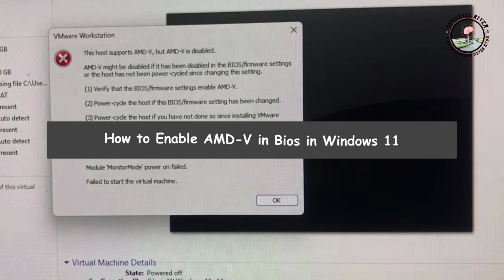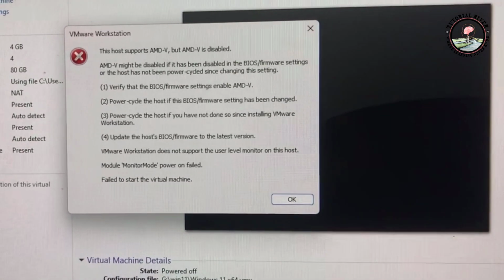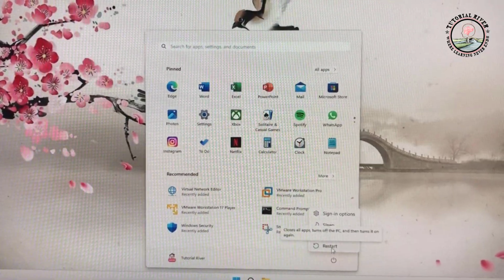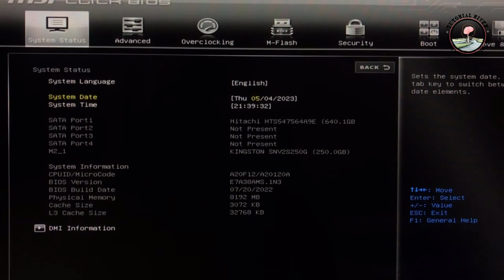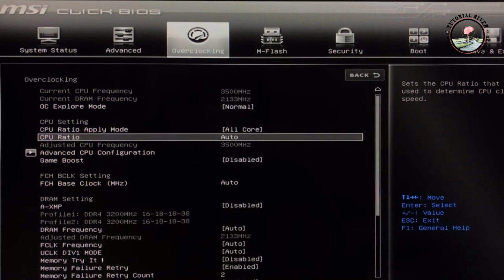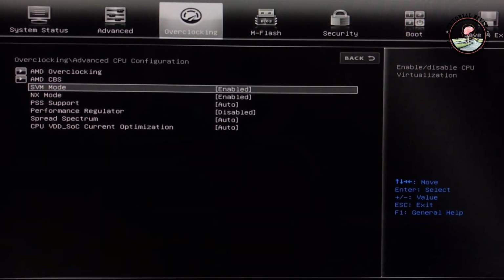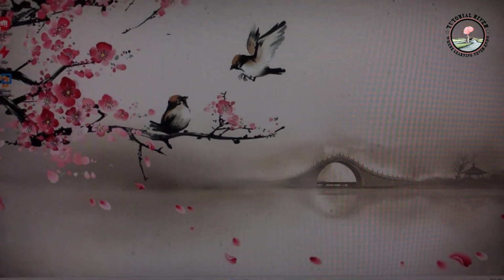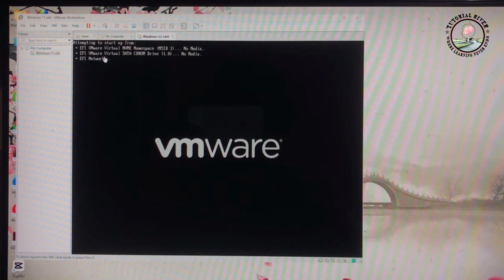How to Enable AMD - V in Bios in Windows 11 , Fix Host supports AMD - V, but AMD V is Disabled